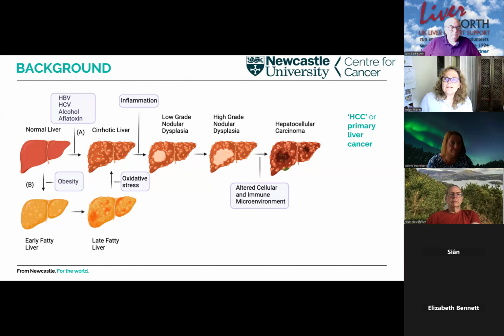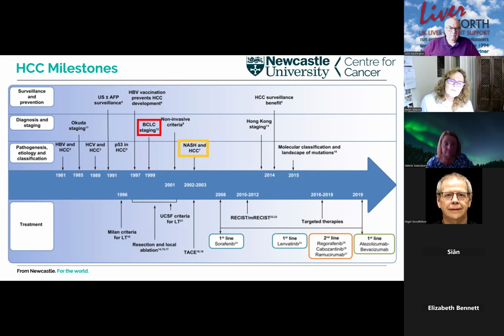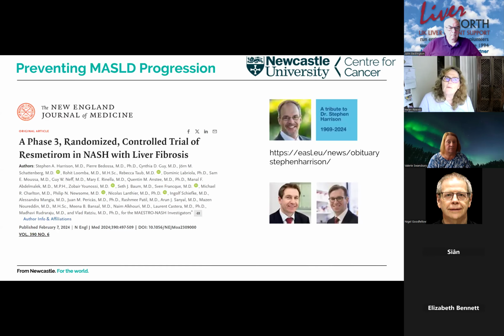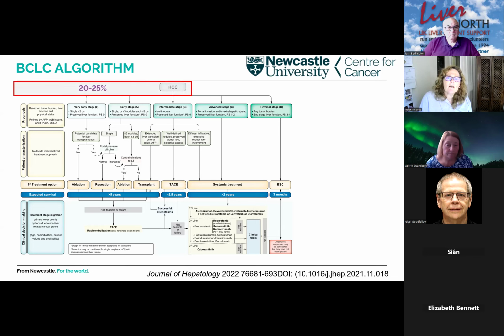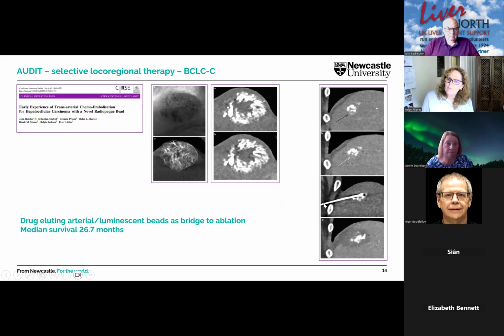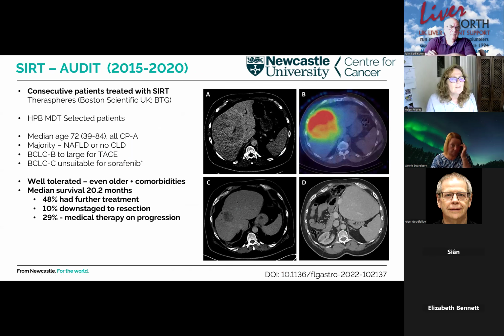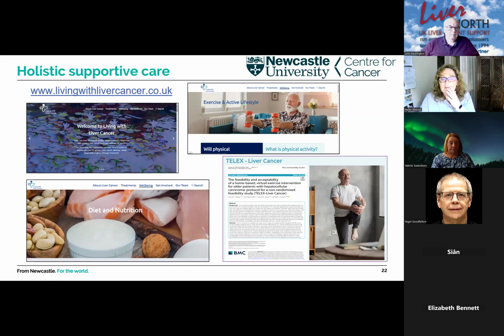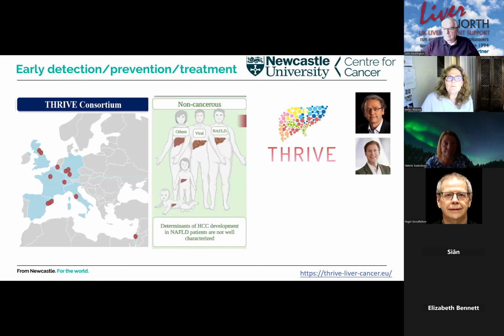Professor Helen Reeves - Liver Cancer: Choosing the right treatment for each patient.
Prof Reeves is a top expert on liver cancer (HCC) respected all over the world. She is spilling the beans about treatments, survival rates and caring for those with HCC. Q & A from the audience follows.